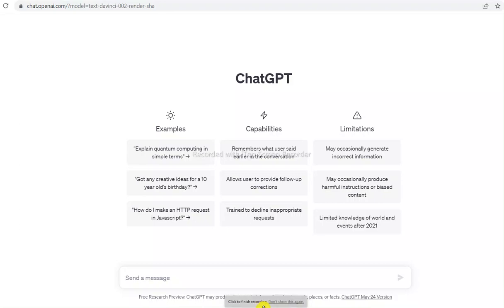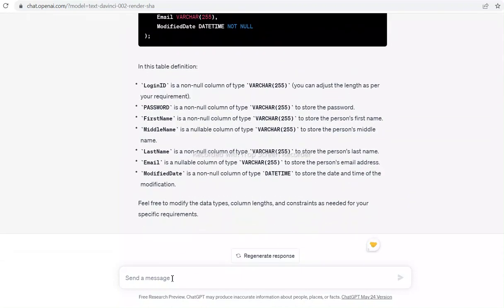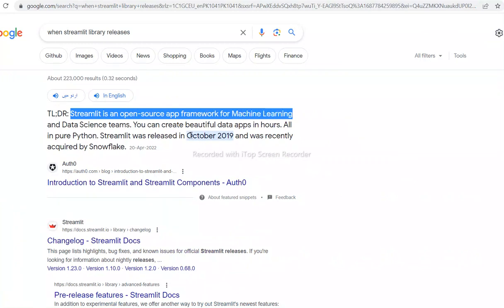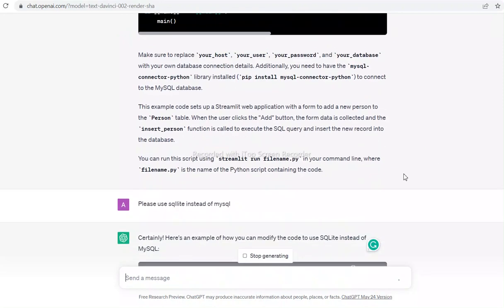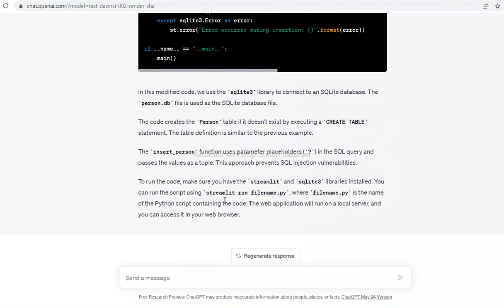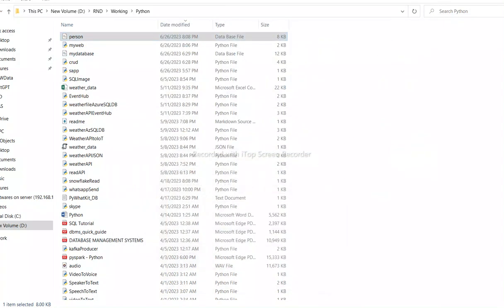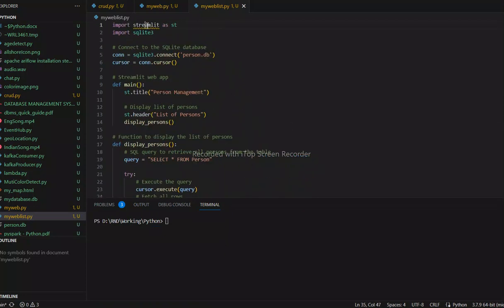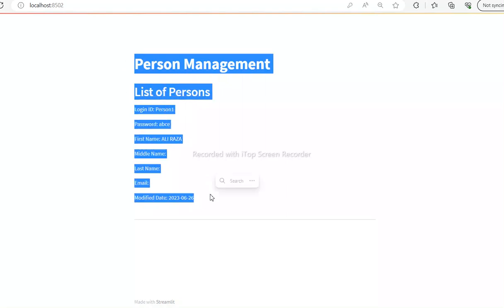Build website with ChatGPT | Earn money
I am excited to share a real quick demo of chatgpt how we can develop a dynamicwebsite using streamlit library in pyhton without knowing any coding skill.

how to build a website with chatgpt,
how to make money with chatgpt,
create website with ai,
make money online with chatgpt,
build website with chatgpt,
create website with chatgpt,
Create dynamic web site.
ChatGPT will create code for you in Python.

Free Training, Viral video.